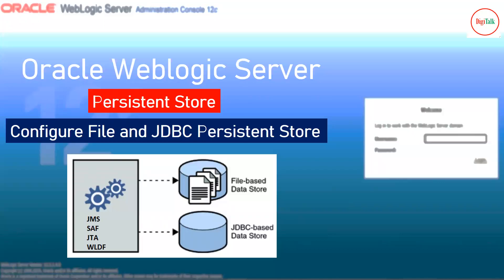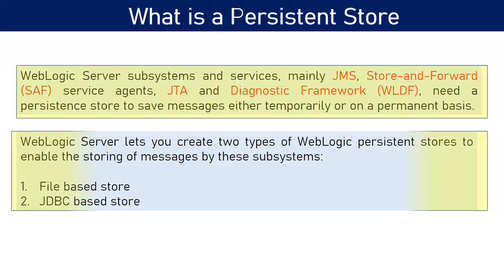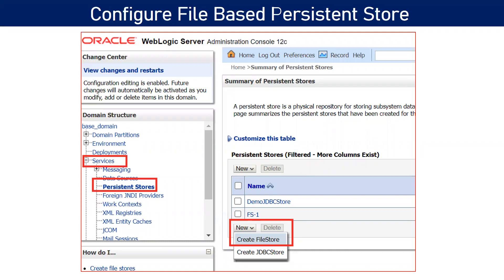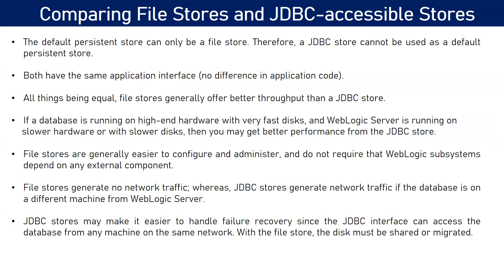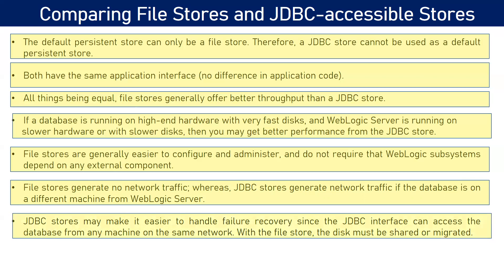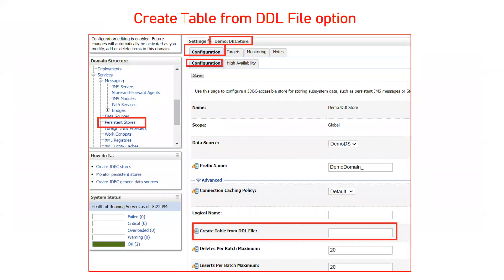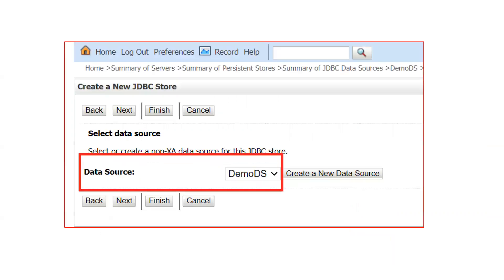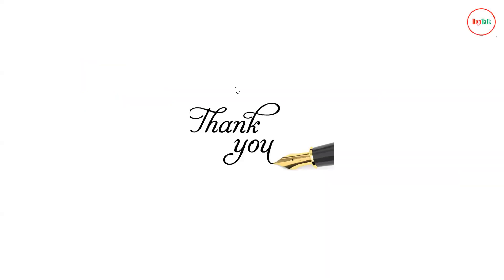Oracel Weblogic Server: Persistent Store (File and JDBC Store)